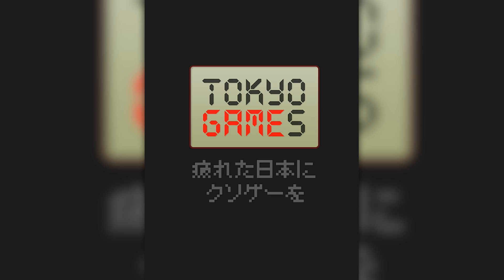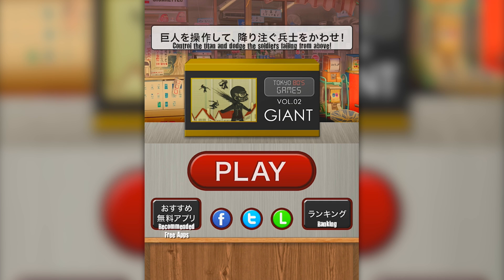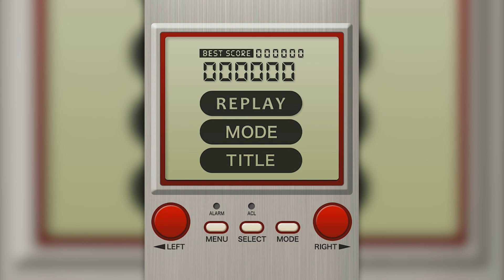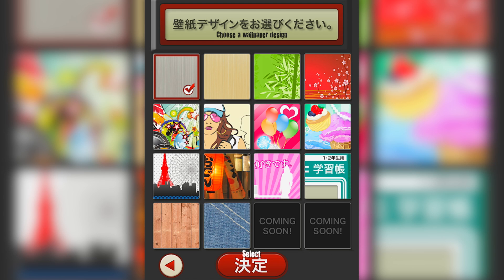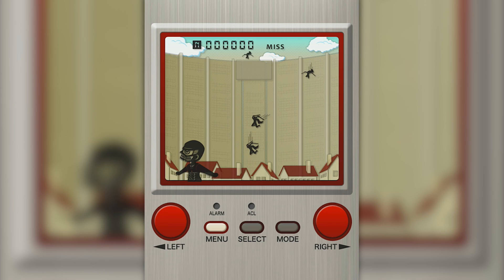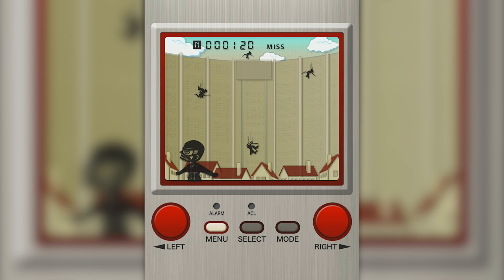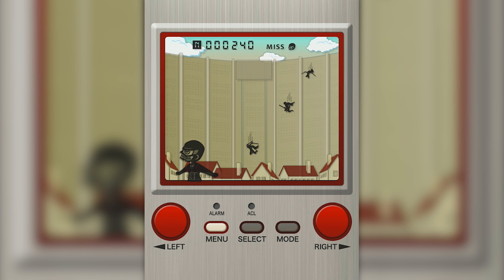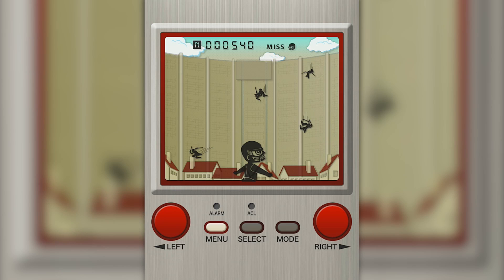"Titans of Tragedy" Japanese Attack on Titan app game (Retro-style!)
♥  Some fun playing "惨劇の巨人", a retro-style Attack on Titan theme app... Let me know if you can play and how you liked it.